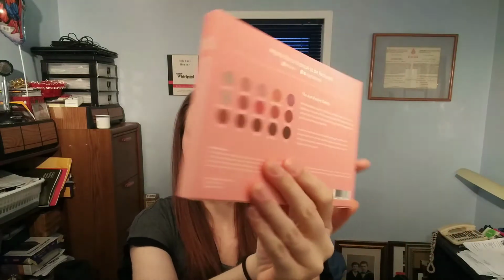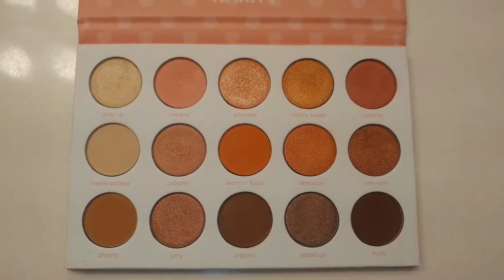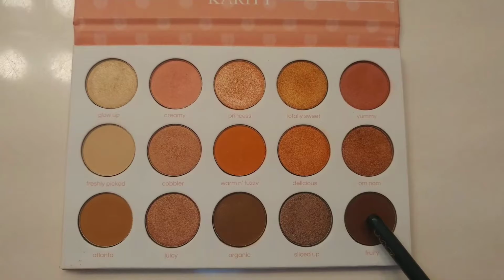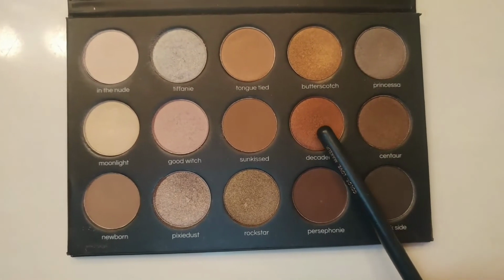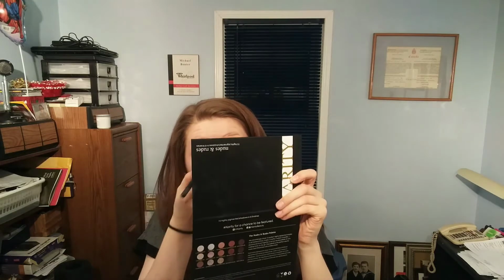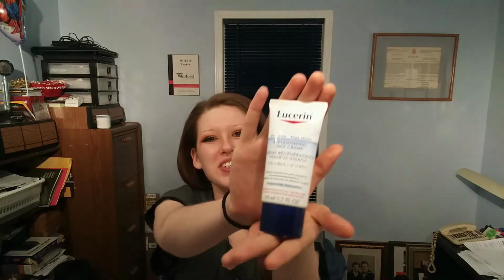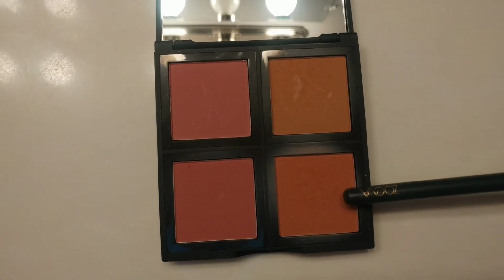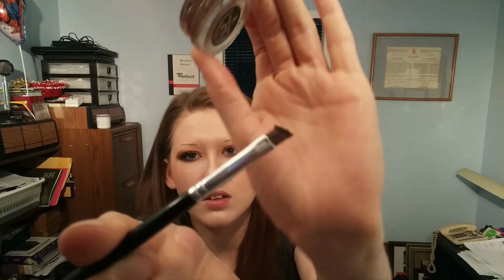Karity Cosmetics - Eyeshadow Palette Review - Tori May Tutorials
Hey there, it's Tori May!

Happy Valentine's Day, everyone! Today I have the joy of sharing with you my review of 2 of the infamous Karity Cosmetics Eyeshadow Palettes. Along with that, I have made up a little Valentine's Day makeup look for you using the new shadows.

I have had a little bit of time to use this product and find out how it works for me, so stick around to find out how everything turned out!

Stay in the loop on Facebook!

PRODUCTS USED FOR THIS LOOK:

Eye Primer:
MAC - Pro Longwear Paint Pot (Painterly) - $22 US

Eyeshadow:
Karity Cosmetics - "just peachy" Eyeshadow Palette - $25 US
Karity Cosmetics - "15 nudes & rudes" Eyesadow Palette - $25 US

Mascara:
Maybeline - Great Last BIG (Blackest Black) - $5.99 US
Maybeline - Great Lash (Blackest Black) - $5.99 US

Primer:
Eucerin - Replenishing Face Creme 5% Urea plus Lactate - $15 CAD

Foundation:
NYX Professional - Total Control Drop Foundation (03) - $14 US

Blusher:
e.l.f. Cosmetics - Powder Blush Quad Palette (Light) - $6 US

Highligher:
ABH - Nicole Guerriero Glow Kit - $52 CAD (limited edition)

Lipstick:
Huda Beauty - Liquid Matte Lipstick (Material Girl) - $20 US

Eyebrows:
ABH - DIPBROW Pomade (Auburn) - $18 US

Love,
- Tori May